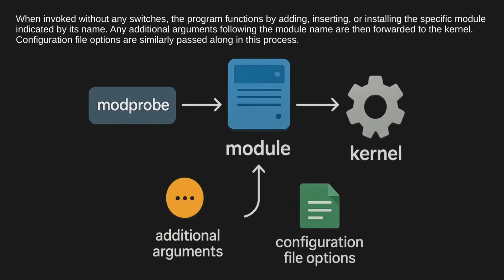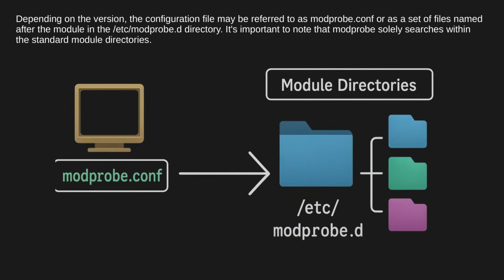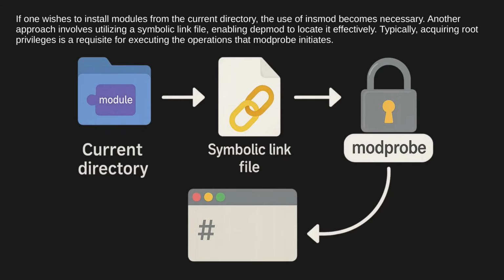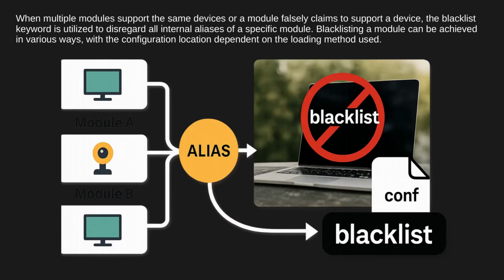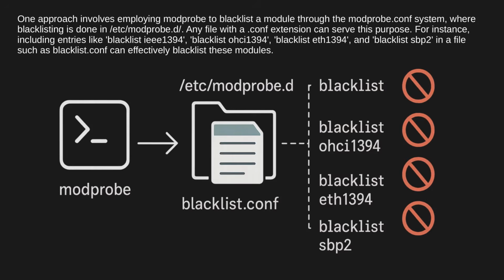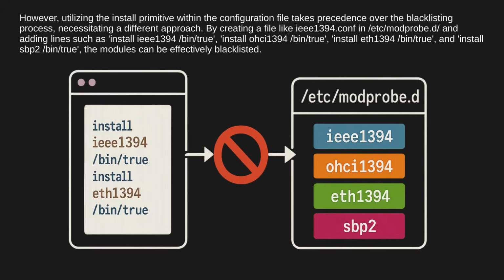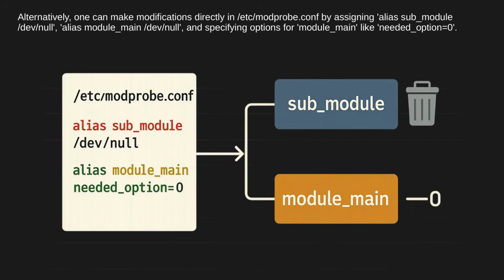modprobe (Linux program)